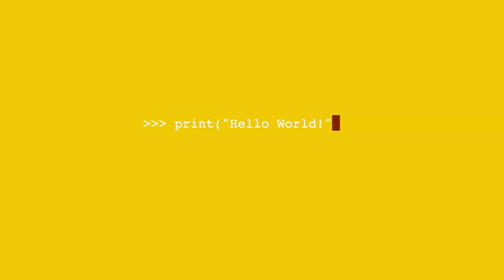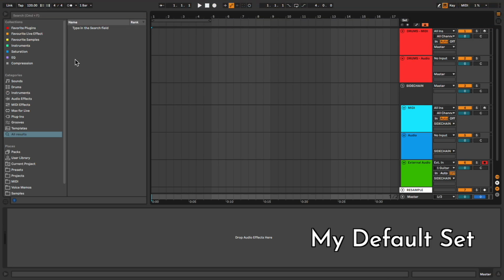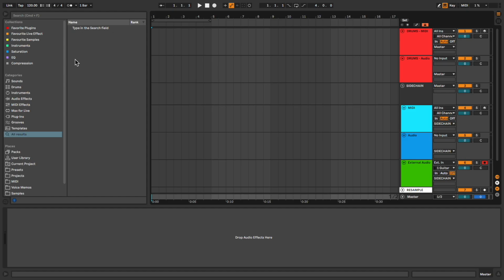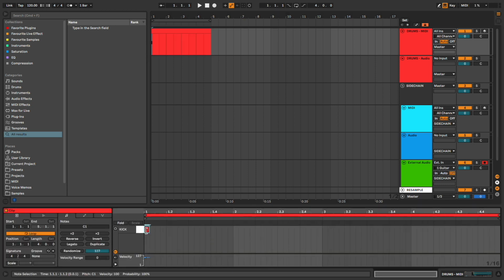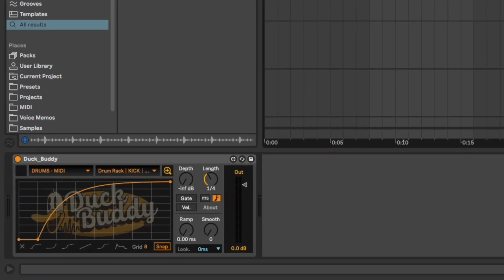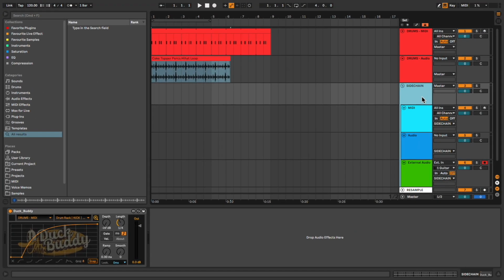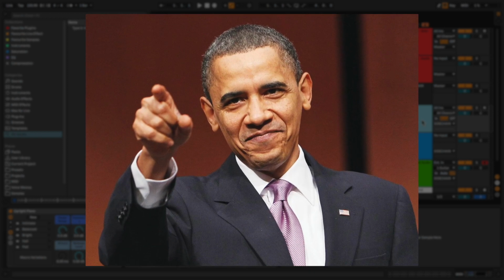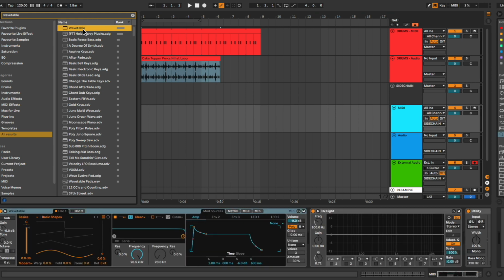My Default Ableton Set + Tips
📝 VIDEO DESCRIPTION: Customise the default Ableton Live set on start-up, to suit your style and workflow.  Here is a demo of my default set and some tips to help you with your default Live 11 set / template.

Simply open the set, click "File" then "Save Live Set as Default Set"

📔 CHAPTERS:
00:00 Introduction
00:48 My default set
03:33 Default set tips